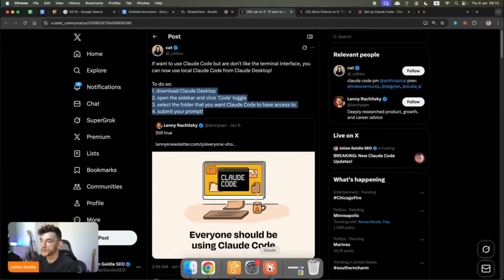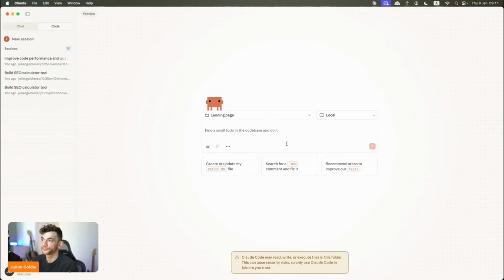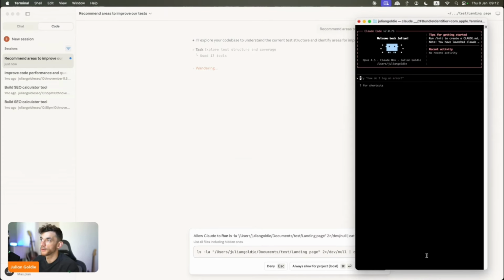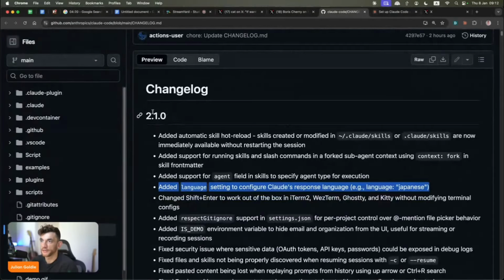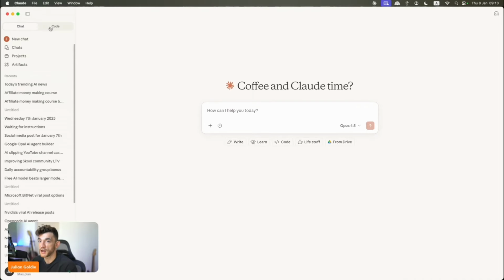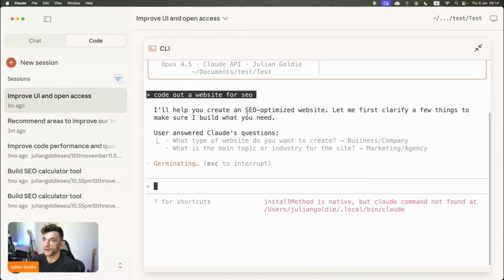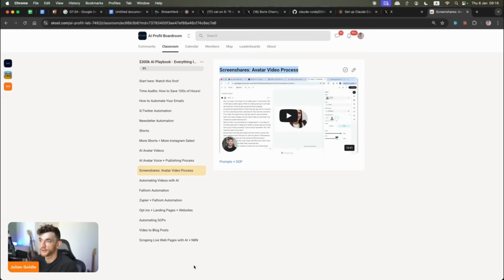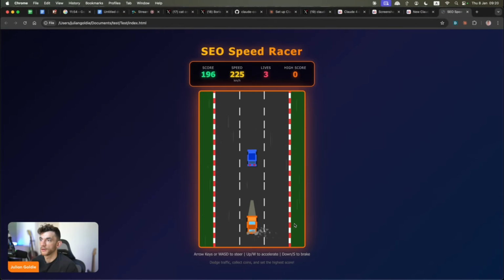Claude Code Desktop just made Terminal irrelevant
Unlock the full power of Claude Code Desktop — the newest update that transforms Claude into a fully agentic coding partner running directly on your machine. In this video, I break down the latest features in Claude Code 2.1.0, including local project access, automatic skill reloads, agent support, slash commands, and a dramatically improved UI that makes coding faster, easier, and more intuitive than ever.

💡 What You’ll See in This Video:

✅ Full walkthrough of Claude Code in Desktop
✅ How to install runtime dependencies easily
✅ Using Claude as your agentic coding partner
✅ Improving real projects with Claude's suggestions
✅ How Claude 2.1.0 changes the AI dev workflow
✅ Local project integration with a smooth UI
✅ Side-by-side comparison: Terminal vs Desktop
✅ Why Claude is becoming the most powerful dev tool in 2026

Claude Code tutorial, Claude AI code assistant,
Claude Code desktop setup, Claude AI developer tools,
Claude 2.1.0 changelog, Claude agent AI,
AI coding with Claude, run Claude Code locally,
Claude desktop review, best AI code assistant 2026,